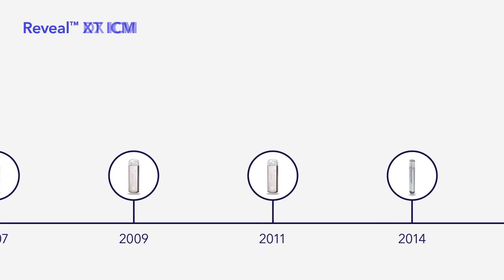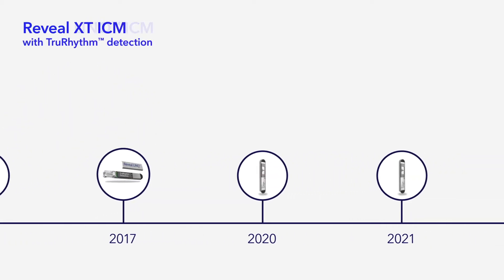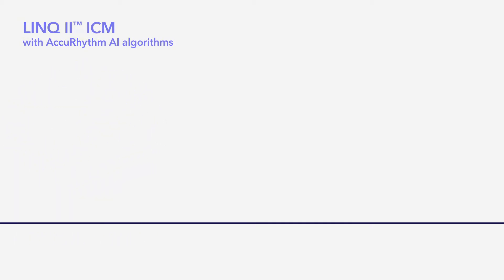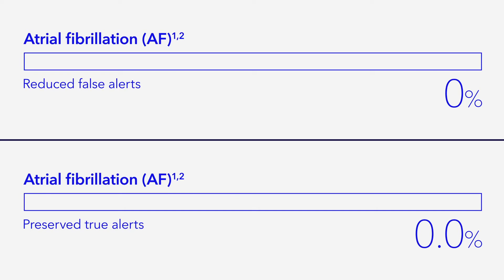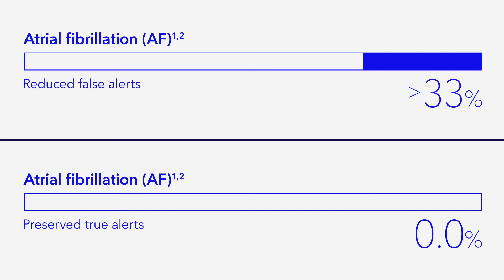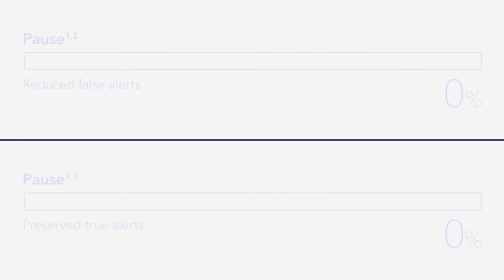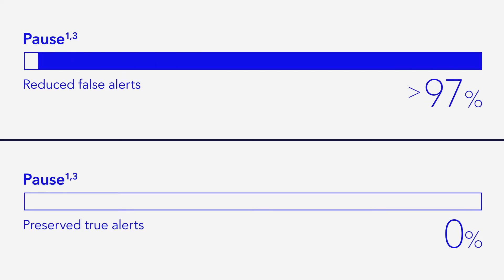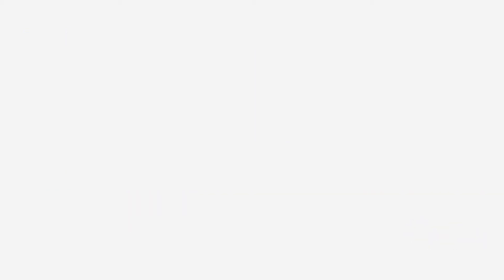How do AccuRhythm™ AI algorithms assist?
Learn more about how AccuRhythm™ AI algorithms can help provide immediate benefits to clinicians managing LINQ II™ ICM patients.